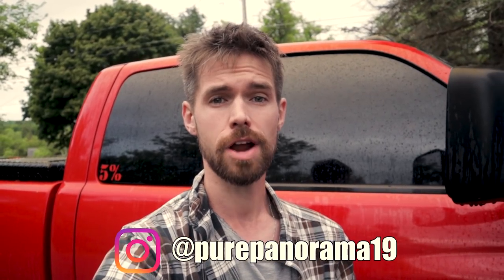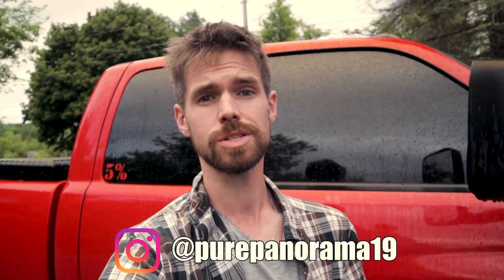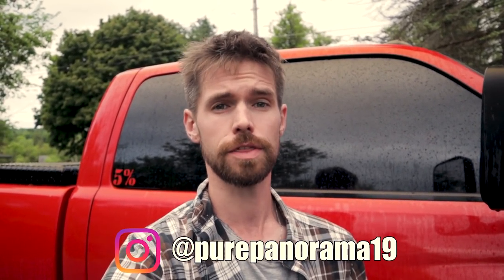I'M GIVING THIS AWAY TO YOU!!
This is a follow up from the last video when I had the P0500 trouble code on my2nd gen 24 valve cummins truck. The P0500 trouble code is for a vehicle speed sensor. As of right now the code is gone after replacing the vehicle speed sensor on the 47re transmission underneath the 2nd gen cummins. I also pulled the negative battery terminals off for a little bit after replacing the vehicle speed sensor in the 47re and that's how I got rid of the P0500 code the truck was displaying. I have some new parts coming tomorrow! I have a brand new starter to replace the old one with. I did a cummins starter rebuild kit over the winter due the truck having a slow cranking issue. I rebuilt the cummins starter with new contacts and plunger and things seemed fine for a bit after that. I'm having the same slow cranking issue as before again where the truck seems like it doesn't have enough juice to turn over and fire up. Hopefully replacing the 2nd gens starter with a new one will fix it once and for all. I've also got a few other small things coming. I will show you everything when it gets here, but lets just say I will be working under the hood and taking some things off the cummins engine to install these parts! We just had 3 winners of rgb rock lights and I have another set laying around that I don't need so i'm giving it away to you!

Special Thanks to our friends at:
Diesel Auto Power:

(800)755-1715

                                      **AMSOIL PRODUCTS**
-Amsoil Store:

Fabius N.Y. 13063

Lighting:
Auxbeam f-16 L.E.D. head lights
L.E.D. Reverse Lights
Auxbeam 3' L.E.D. Pods
Interior LED bulbs
Smoked Cab Lights

Tools:
Ridgid Impact Wrench
Ball Joint Press
Ball Joint Press Adapters

Oil:
Mopar Oil Filter
Rotella 15w40 Oil
Rotella 5w40 Oil

Filters/Fuel:
Big Honkin Air Filter
Donaldson Filters
Big Line Fuel Kit

Autobody/Visuals:
3m Stripe Off Wheel
Grille Emblem
Door Badges
XD Misfit Rims
Goodyear Duratracs

Misc.:
Governor Solenoid/ Filter Kit
BD Diesel Noise Isolator
Bilstein 5100 Shocks
Water Pump
Glowshift Gauges
Bilstein 5100 Steering Stabilizer

Camera Gear:
Yi Cam 4k (GoPro)
Canon M50
Canon 22 mm lens
Canon G7X Mark 2
DJI Phantom